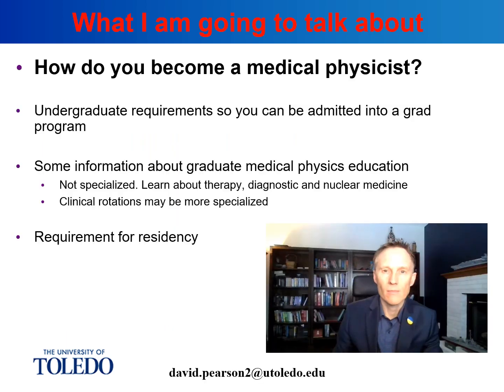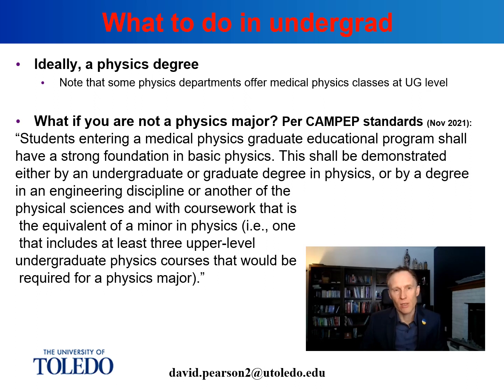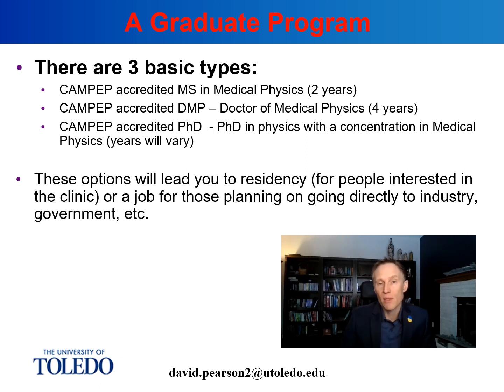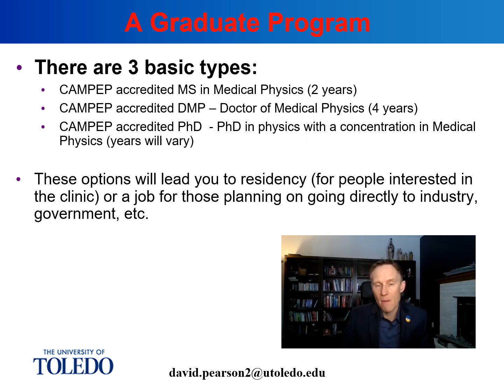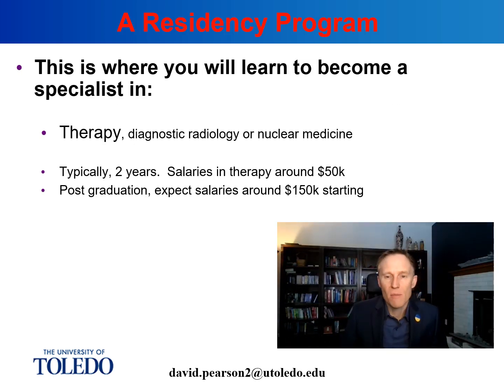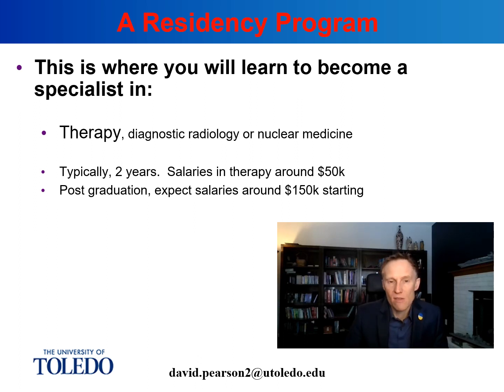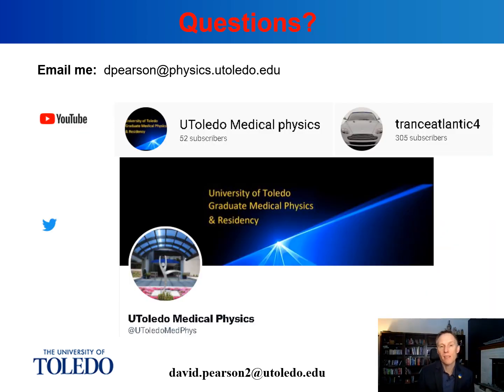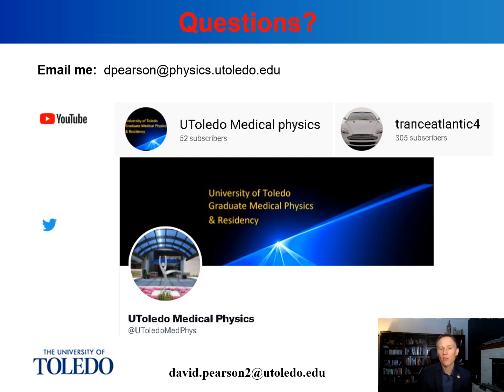How to Become a Medical Physicist in the US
This video covers the pathway from undergraduate to becoming a board-certified medical physicist.  The pathway starts off the same regardless of specialty (radiation therapy, diagnostic radiology, etc.).  Later in the video I cover radiation therapy more specifically.  I'll talk about what you can take as an undergrad, what you need at the graduate level and finally residency.